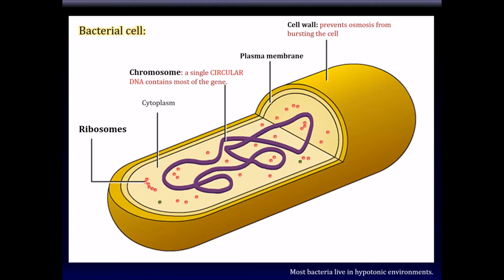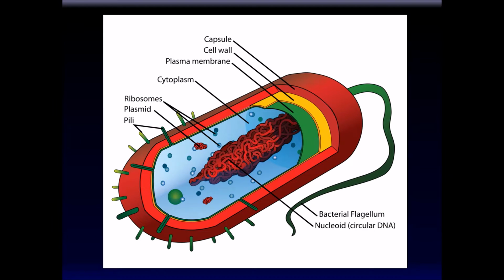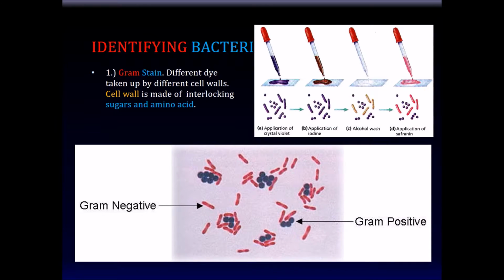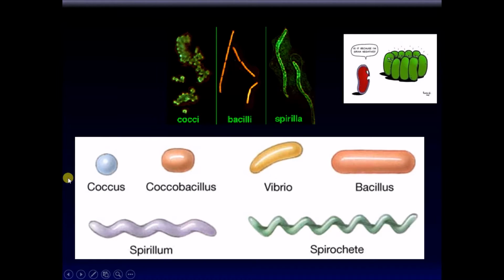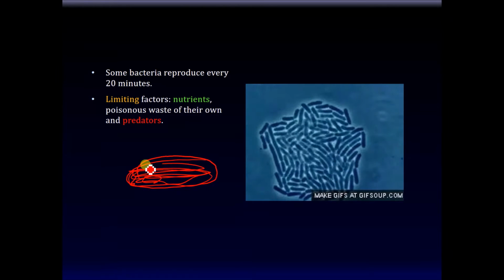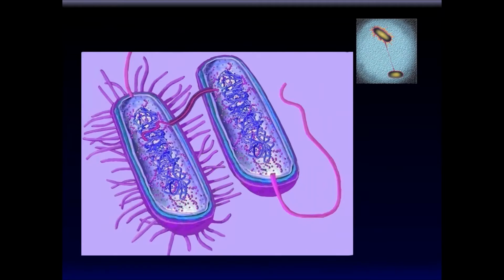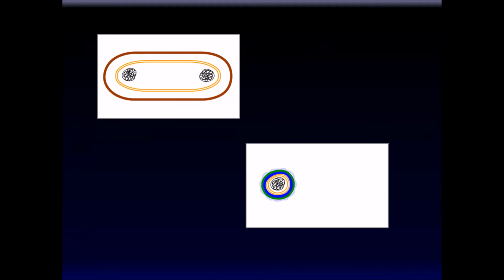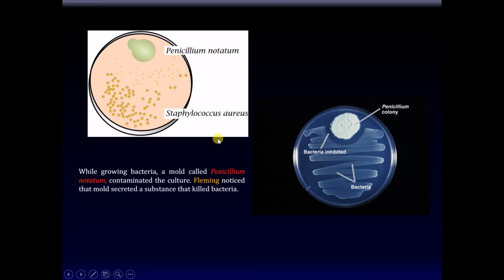Chap 18 (video 6) Biology. Bacterial Structure, Part 2.